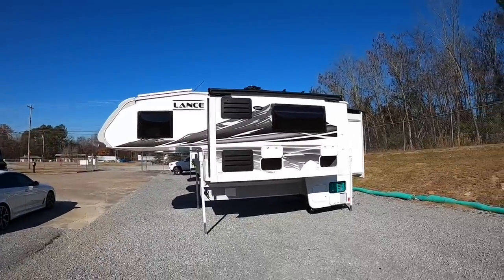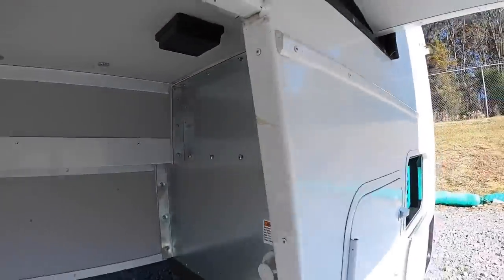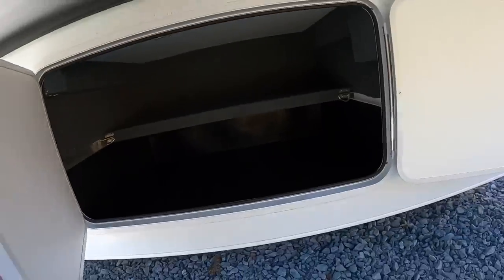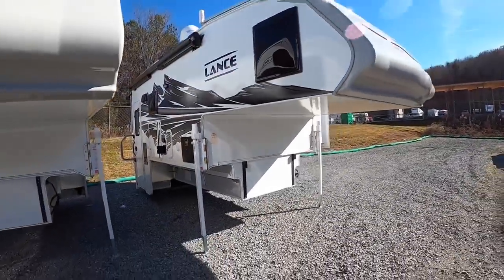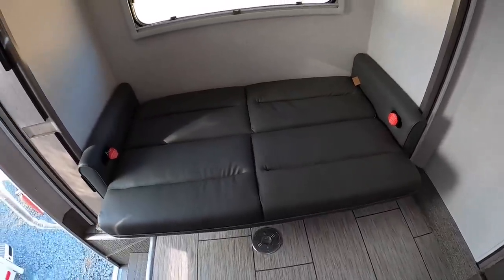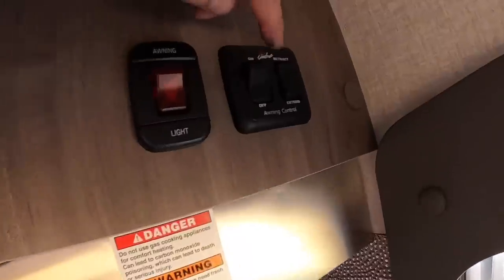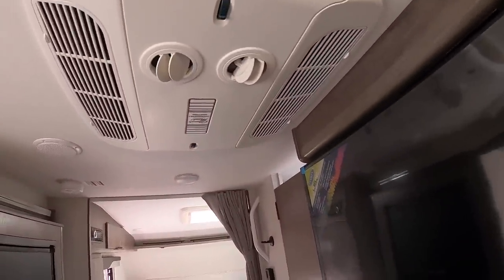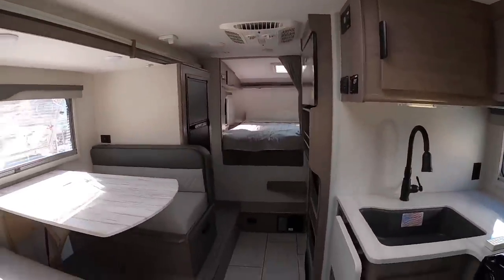JUST RELEASED! 2022 Lance 1172 Truck Camper! MAJOR Changes!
This is my first 2022 Lance 1172 to hit the lot and I’m excited to showcase it to y’all! Exterior Graphics, interior colors, minus a window 🤭, major changes! Comment and let me know what you think!

Specifications:

Floor Legnth - 11’11”
Overall Legnth - 20’4”
Exterior Height - 9’
Cab over Height - 3’8”
Dry Weight - 4,558lbs
Wet Weight - 4,962lbs
Fresh Tank - 42g
Grey - 35g
Black - 35g
(2) 7g Propane Tanks
Furnace BTU 20k
Converter/Loadcenter (AMP) 45
Sleeping Capacity - 5/6
Convertible Dinette Bed - 44”x72”
Sofa Bed - 36”x59”
Cab over Bed - 60”x80”

Brad Hale
Chattanooga Fish n Fun